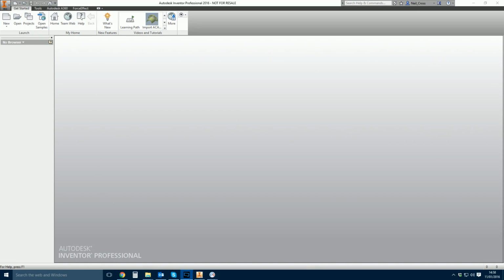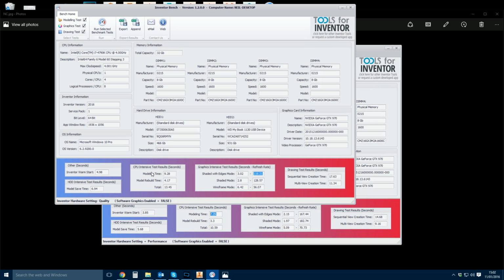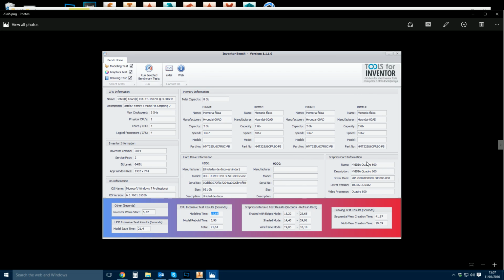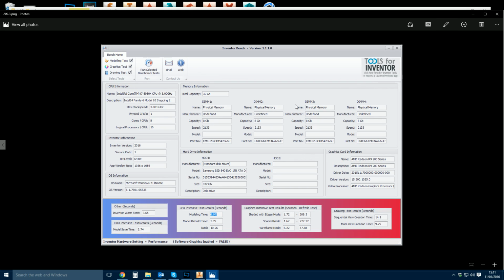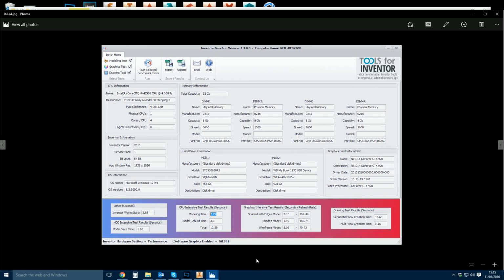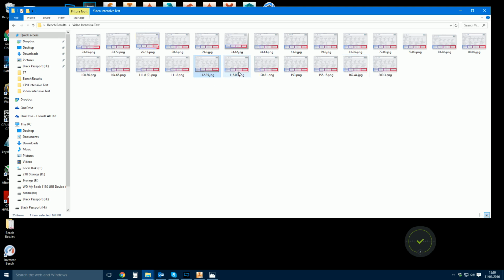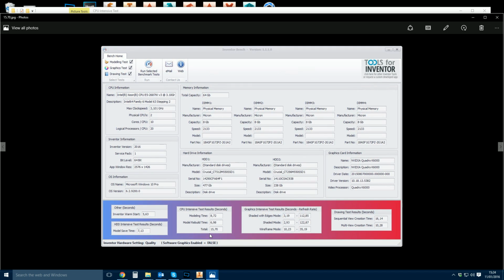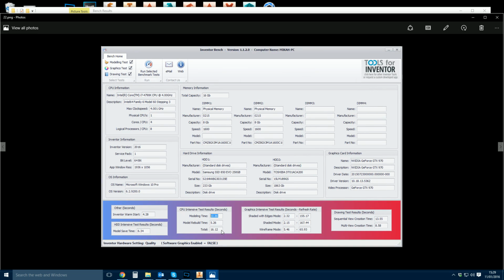Autodesk Inventor Performance Benchmark Tool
► The author is constantly updating this utility, please check this link for any build updates and post your results to this thread!

This little gem of a program has been created to test and challenge your PC's ability to perform a series of CPU, GPU and HDD tasks that would be typically executed manually whilst using Inventor.  The utility will provide a feedback score which you can then use to both compare with others, and find out where potential bottlenecks in your system might be.